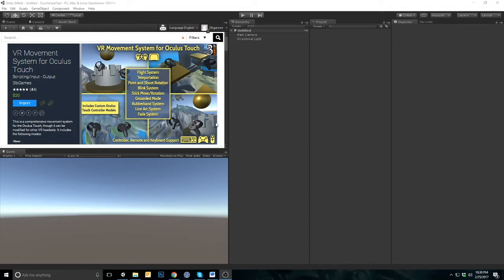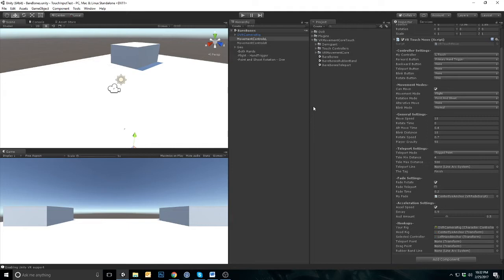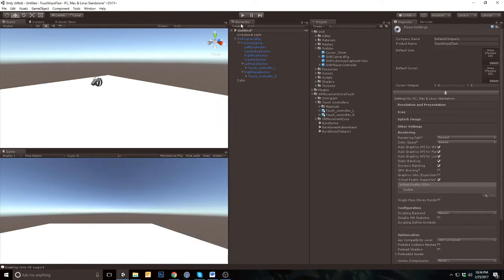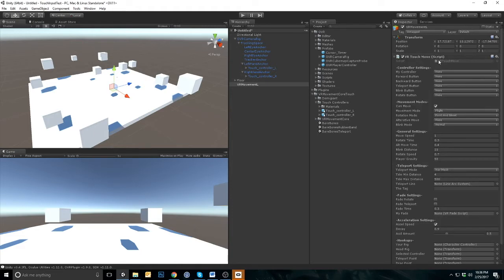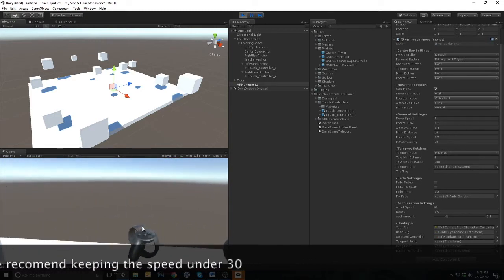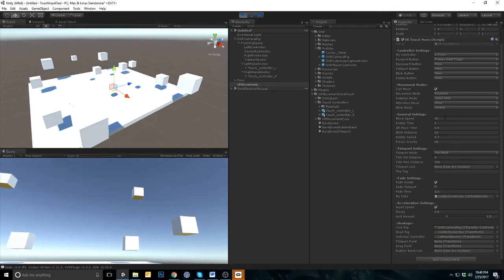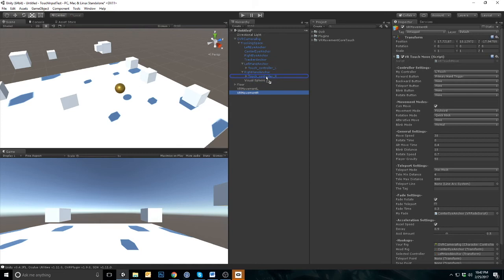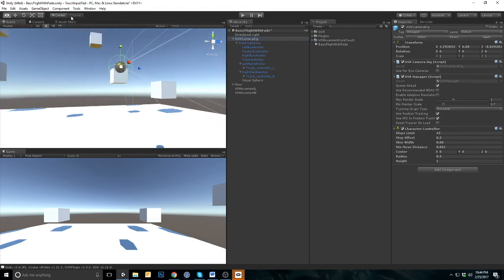Oculus VR Movement System Tutorial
This is a walkthrough tutorial for our Oculus VR Movement System Unity Asset.